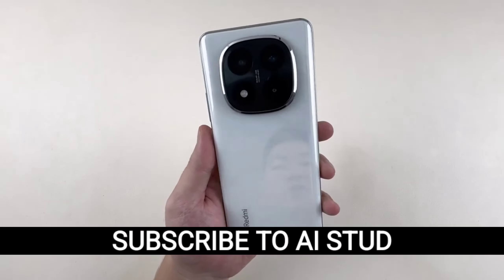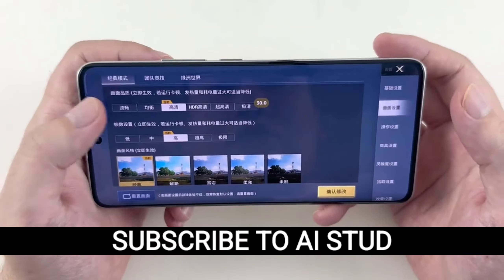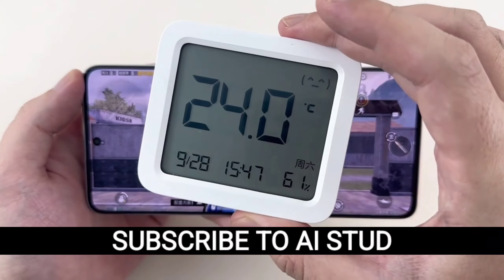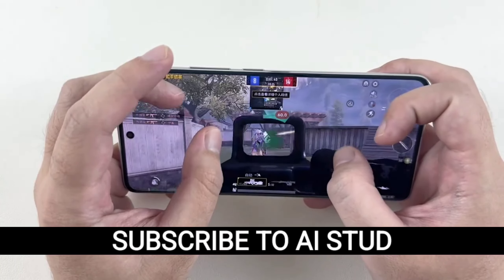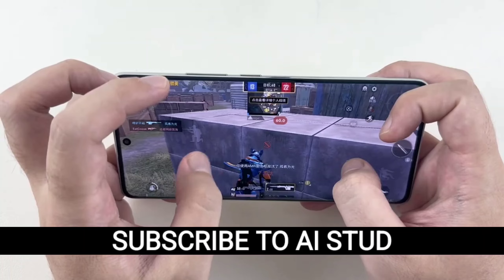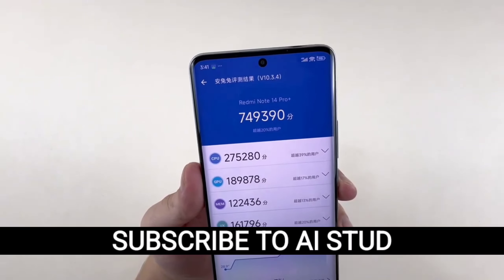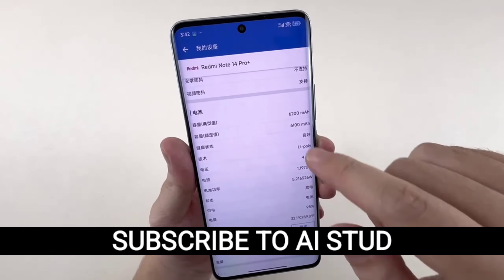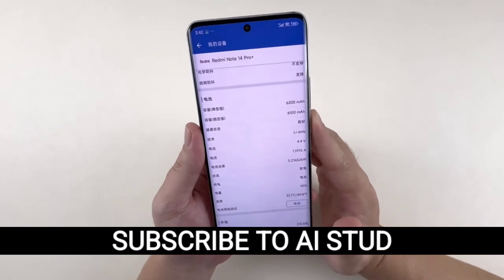Redmi Note 14 Pro+ Gaming Performance | Heating Issues | Intense Gaming | Battery Drain | AI STUD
Welcome to AISTUD – Where Tech Comes Alive! 🚀

From jaw-dropping unboxings to expert gadget reviews, we bring you the latest and greatest in tech. Whether you're a casual viewer or a tech enthusiast, we break down the coolest innovations and make them easy to understand.

Expect thrilling first looks, hands-on demos, and honest reviews of the gear shaping the future. Ready to dive into the world of tech?